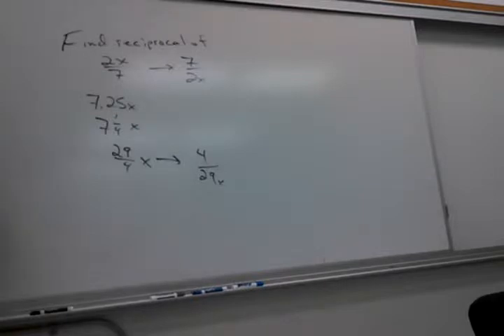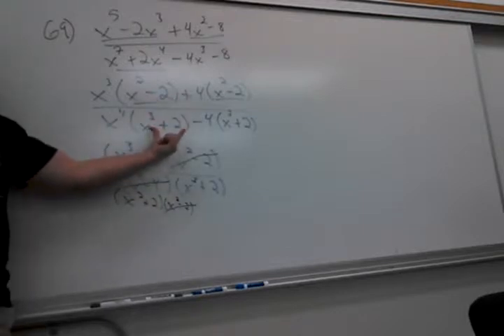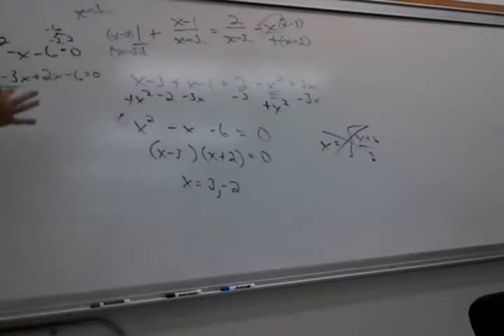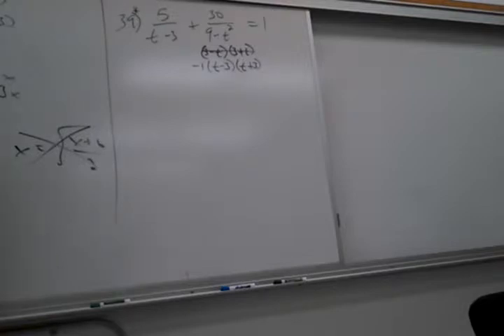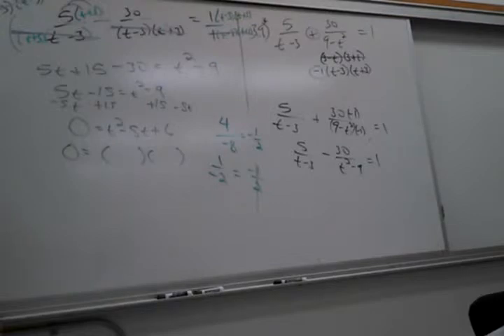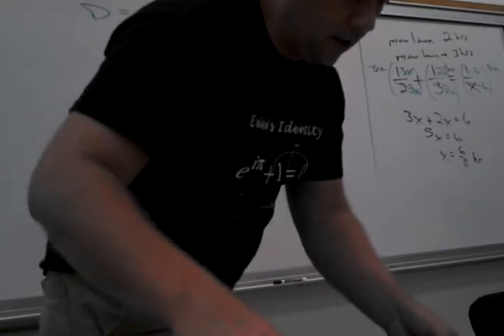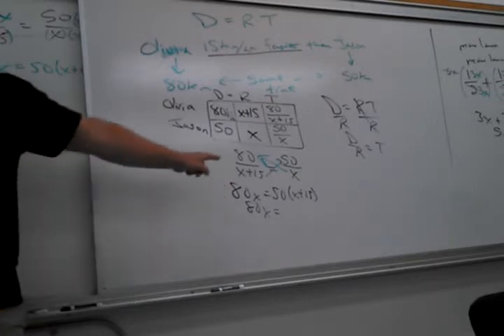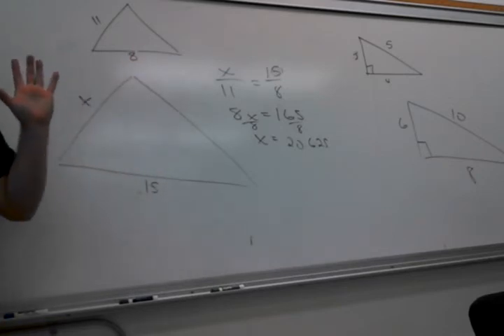Math 103, Oct 2 Lecture